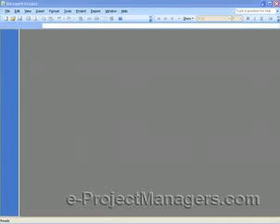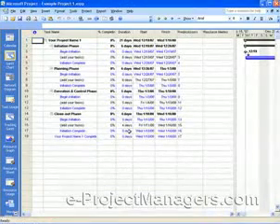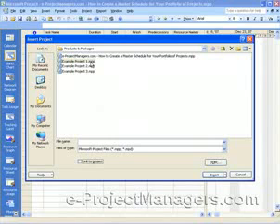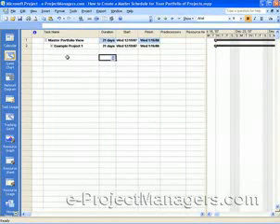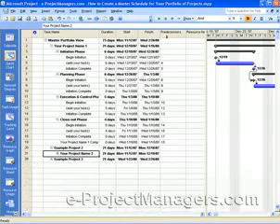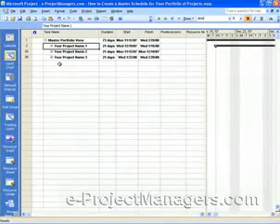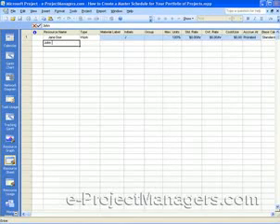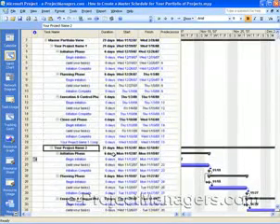How to Create a Master Schedule with MS Project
"I HIGHLY encourage you to check this out right now. "--Jim Edwards, Project Office Manager, "IBM", NA

Flexible, easy to use, easy to adopt and provides all the detailed in clear instructions for completion, as well as useful tips and real life examples. Within the 1st week of downloading and very light reading, Project Templates has become an integral tool for managing my day to day and longer term my project management goals.

--Jim Edwards, Project Office Manager, "IBM", NA

"I originally only set looking for help with my Business Case. However, when I bought this set of Project Templates, not only did I receive an incredibly comprehensive business case template & guide. I also received with a set of project templates that will meet all my future project documentation requirements. Great set of documents!!!

Steve Woods, Project Manager, "HSBC".

"I highly recommend you get these Project Templates today! "

These templates offer a comprehensive set of web-based Project Management templates. The templates were specifically written in conjunction with the PMBOK, Prince II, and MSP, they are intended to help Project Managers quickly complete project documentation.

--Susan Banks, Principal Manager, "Unisys", CA

"Thank you for putting this amazing collection of management templates together"

The document templates and the process flow charts were very helpful! We could easily customize them to fit our project structure and it saved us a lot of time and money.

--Nathan Moore, Project Manager,
"Ernest & Young ", NY